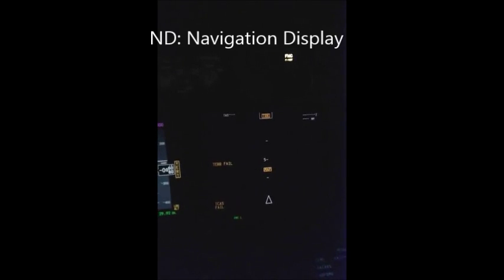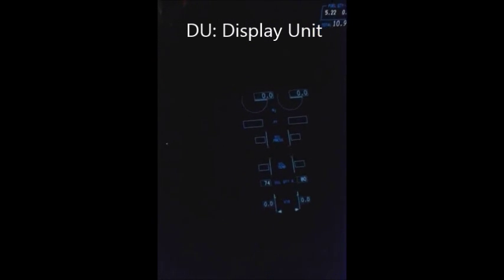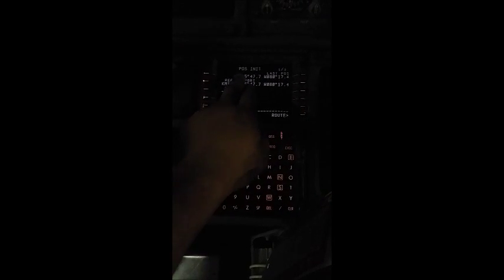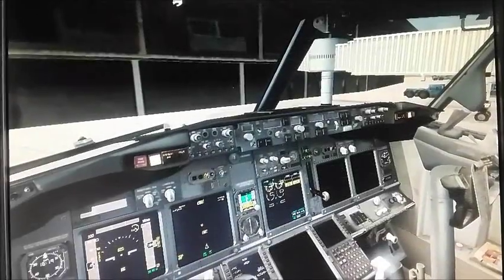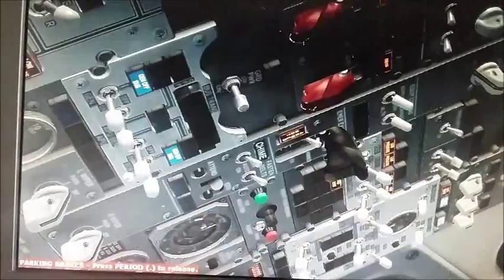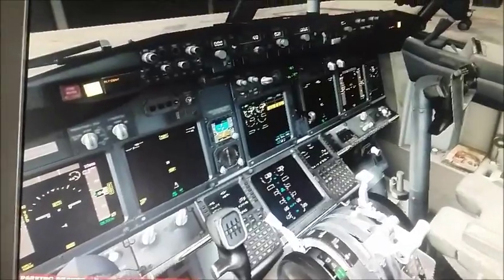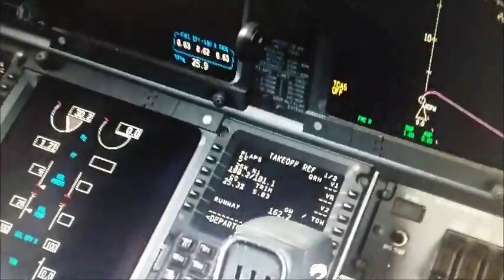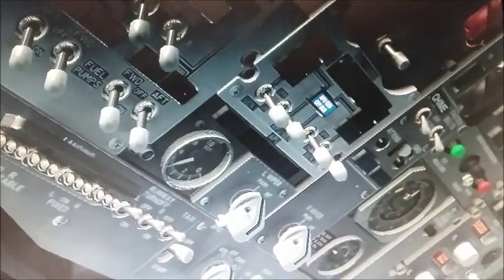The 737NG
You get a quick flightdeck tour, IRS alignment demonstration; and you get to see how to start up the engines from the APU on FSX.

4:25 External Power
5:25 IRS Alignment
6:45 FSX